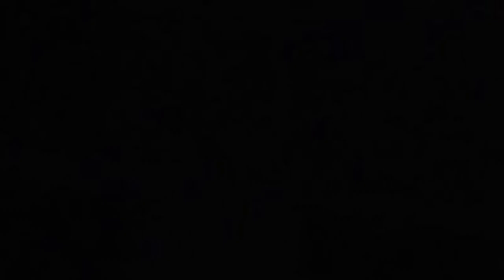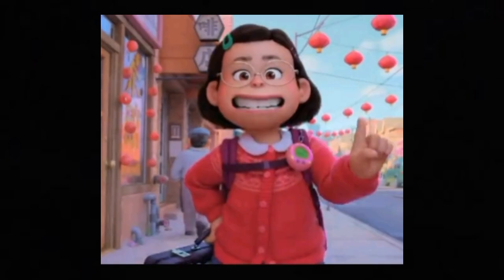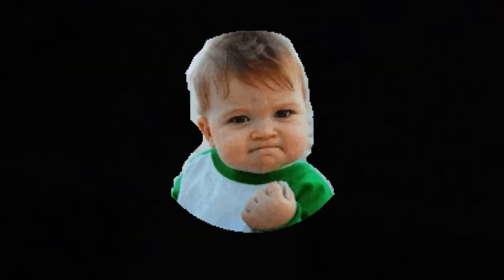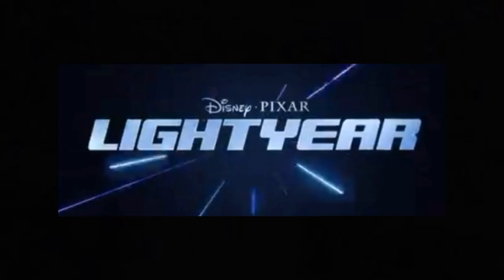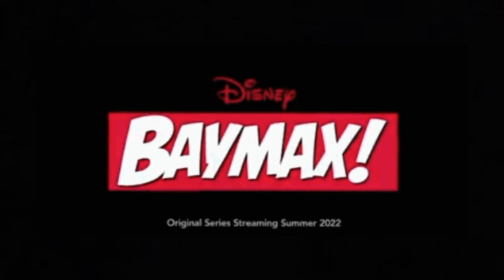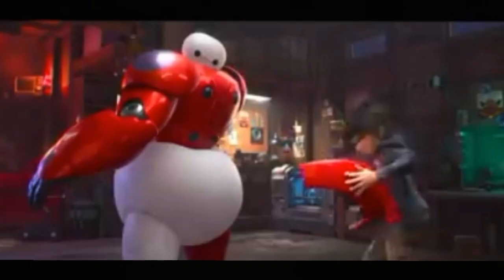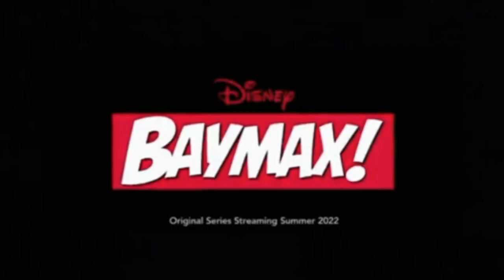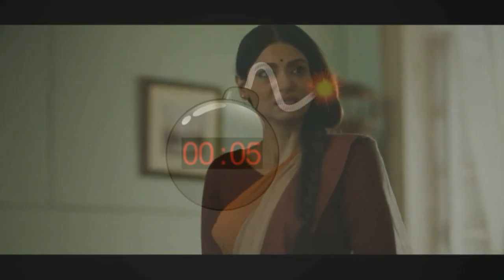upcoming animated movies and series 2022 | Animation Boy